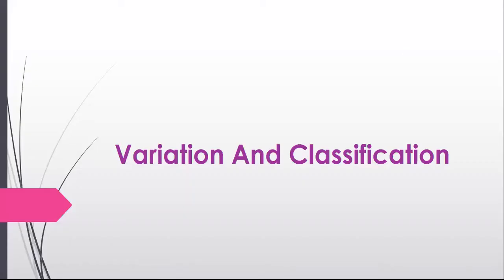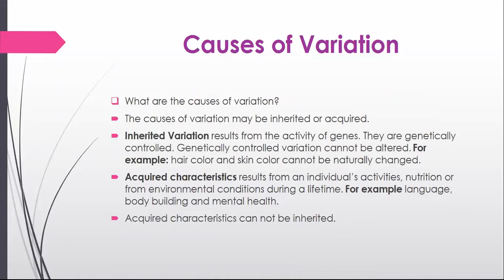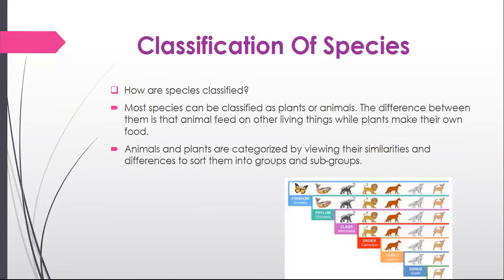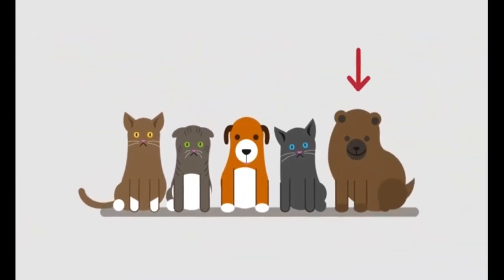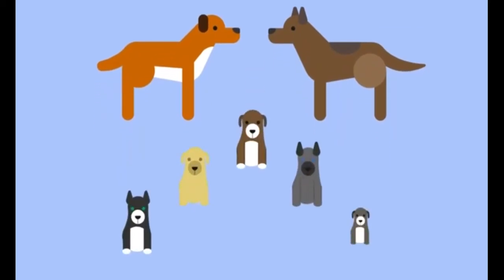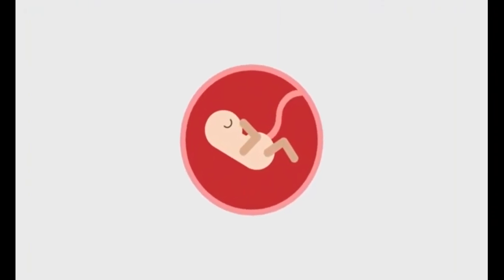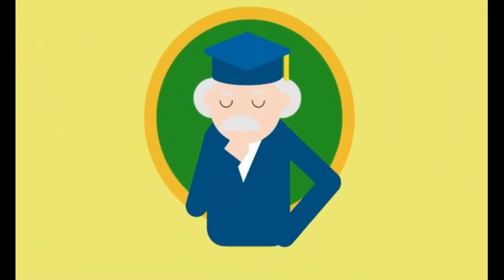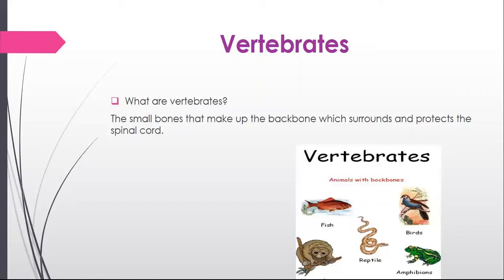Tuesday 14 July Grade 7 Science